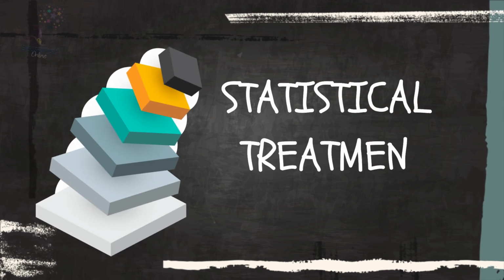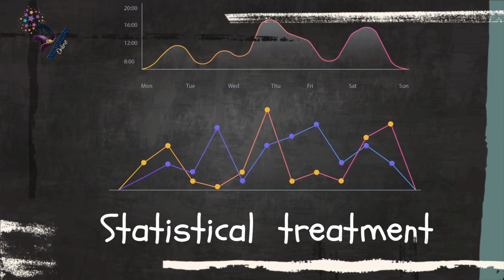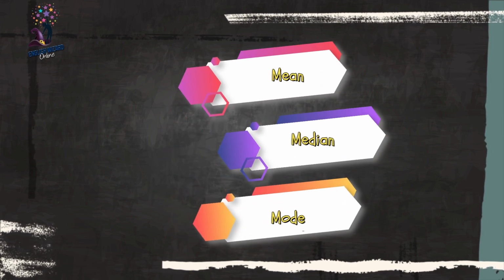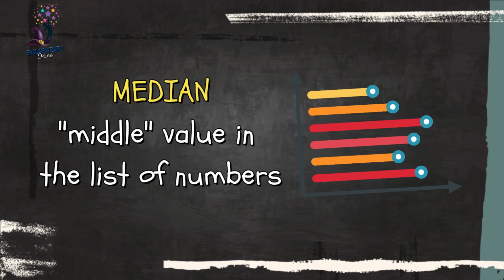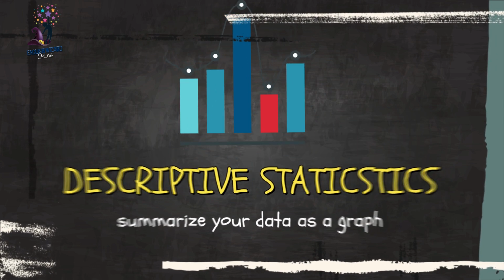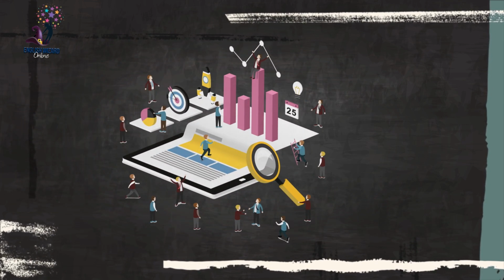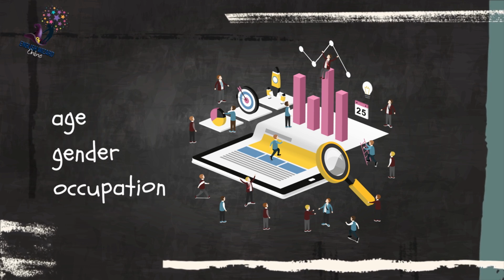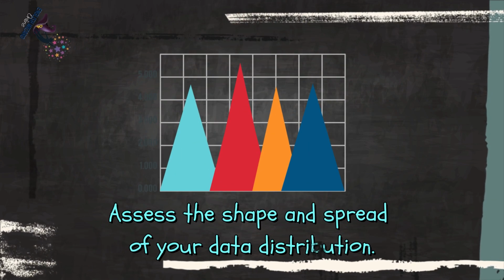Statistical Treatment of Data Thesis Writing-English Wizard Online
STATISTICAL TREATMENT OF DATA

Statistical treatment of data is important in thesis writing in order to make use of the data in the right form. Raw data collection is only one  aspect of any experiment;

The process includes statistical analysis using Microsoft Excel, Mean and standard deviation.

The term ‘Statistical treatment’ means applying a statistical method to a data set to draw meaning from it. Statistical treatment can be either descriptive statistics, which describes the relationship between variables in a population, or inferential statistics, which tests a hypothesis by making inferences from the collected data.

After looking at the distribution of data and perhaps conducting some descriptive statistics to find out the mean, median, or mode, it is time to make some inferences about the data.

Mean, median, and mode are three kinds of "averages". There are many "averages" in statistics, but these are the three most common.
The "mean" is the "average" you're used to, where you add up all the numbers and then divide by the number of numbers. The "median" is the "middle" value in the list of numbers. To find the median, your numbers have to be listed in numerical order from smallest to largest, so you may have to rewrite your list before you can find the median. The "mode" is the value that occurs most often. If no number in the list is repeated, then there is no mode for the list.

Treatments are divided into two groups, descriptive statistics, which summarize your data as a graph or summary statistic and inferential statistics, which make predictions and test hypotheses about your data.

Statistical treatment of data is when you apply some form of statistical method to a data set to transform it from a group of meaningless numbers into meaningful output.

Why do we need statistical treatment of data?

First, statistics helps in providing a better understanding and exact description of a phenomenon of nature.

Second, statistics helps in the proper and efficient planning of a statistical inquiry in any field of study.

Third, statistics helps in collecting appropriate quantitative data.

Statistical treatment of data greatly depends on the kind of experiment and the desired result from the experiment. For example, in a survey regarding the election of a president, parameters like age, gender, occupation, etc. would be important in influencing the person's decision to vote for a particular candidate.

In order to interpret the key results for Descriptive Statistics you need to,
Step 1: Describe the size of your sample.
Step 2: Describe the center of your data.
Step 3: Describe the spread of your data.
Step 4: Assess the shape and spread of your data distribution.
Compare data from different groups.

Learning statistics doesn’t need to be difficult. This video will give you an understanding of how to do statistical treatment of data.